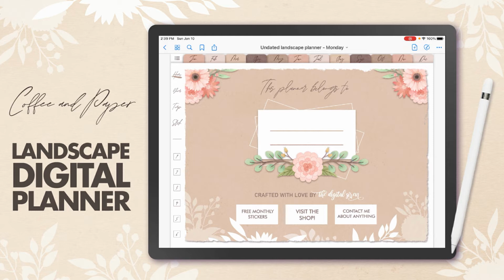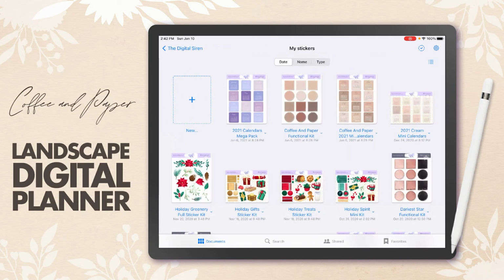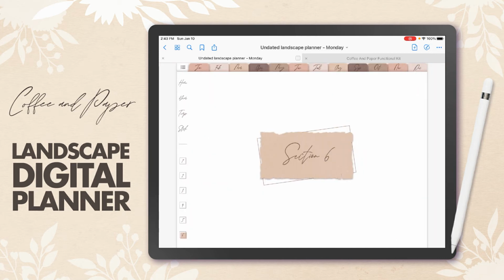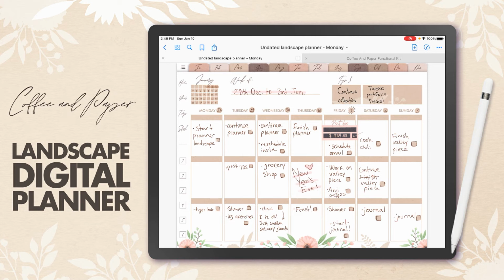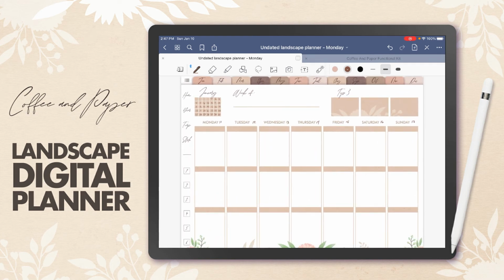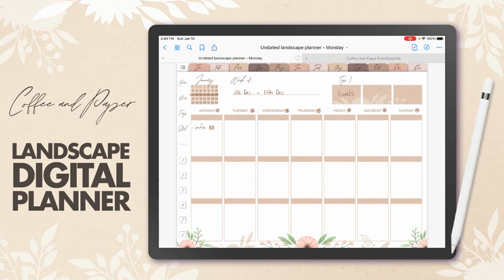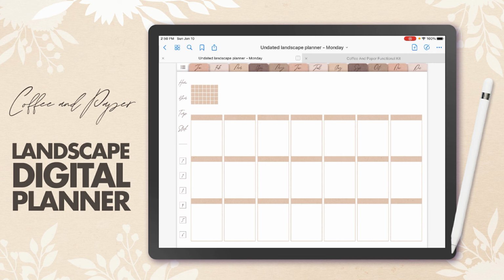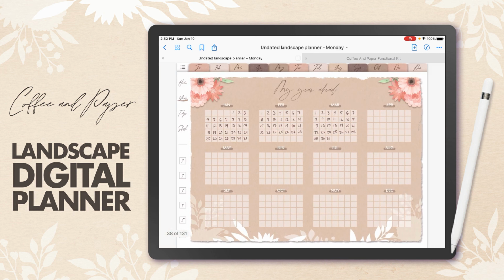Coffee and Paper undated landscape digital planner flip through - See what's inside!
Flip-through of my new undated landscape digital planner from the Coffee and Paper collection, available now at The Digital Siren!

This fully hyperlinked digital planner includes linked yearly, monthly and weekly layouts, as well as 30+ extra templates to copy and paste anywhere in the planner. It also comes with 220+ free matching stickers as a bonus!